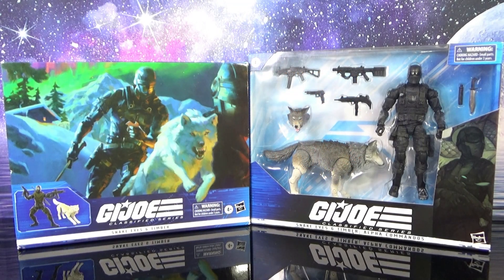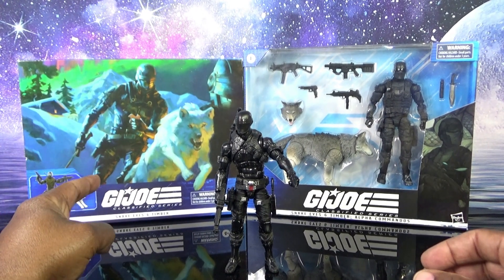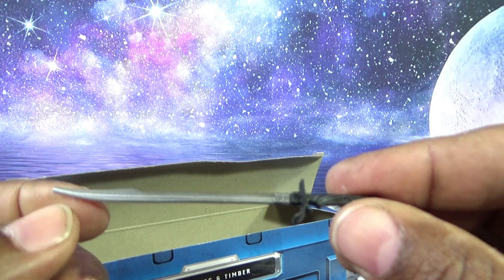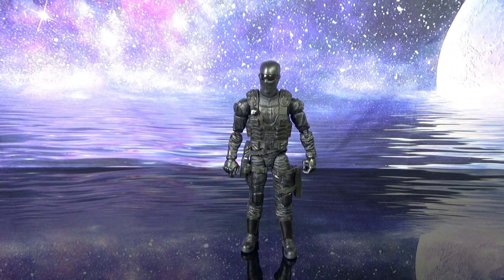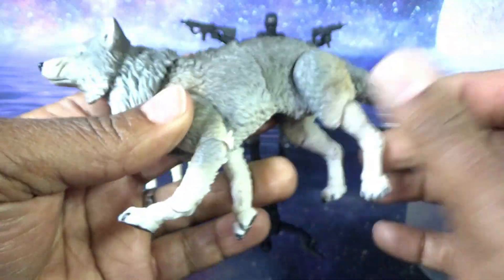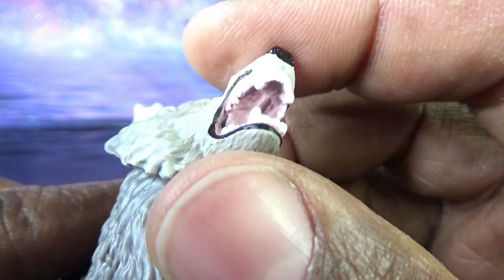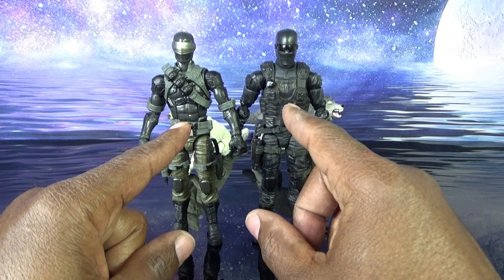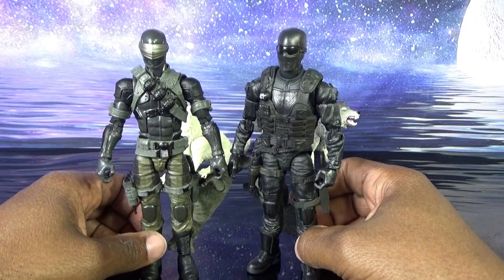G.I. Joe Classified Snake Eyes Alpha Commando vs SNAKE EYES toy review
This is a video review of two Hasbro G.I. Joe Classified Series Snake Eyes and Timber box sets. As always, my video contains unboxing presentation and detailed review of the figure within. Which version of Snake Eyes and Timber will be victorious in this verses battle?